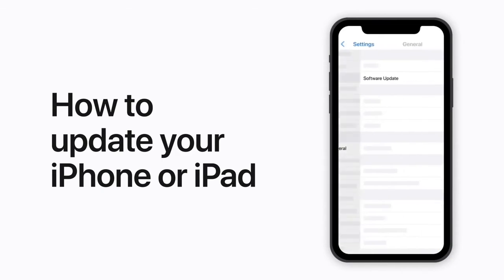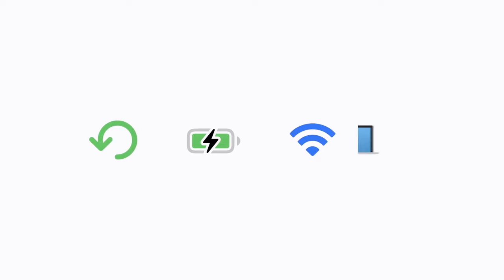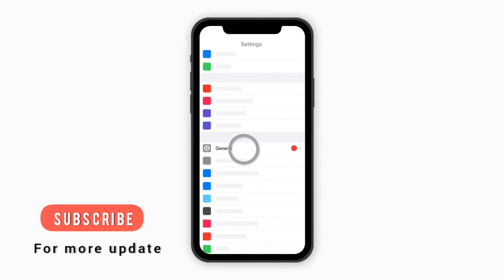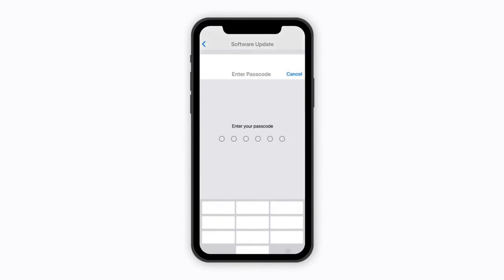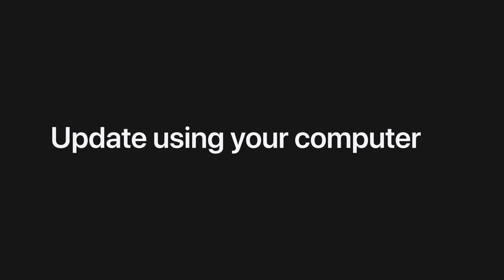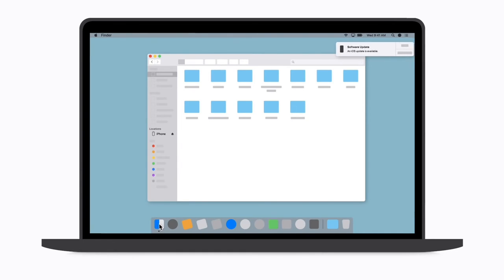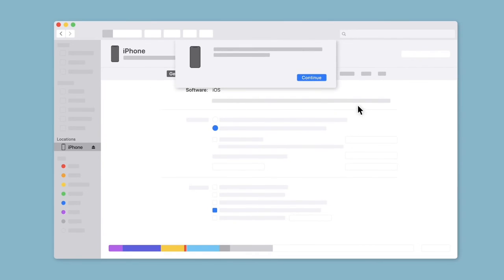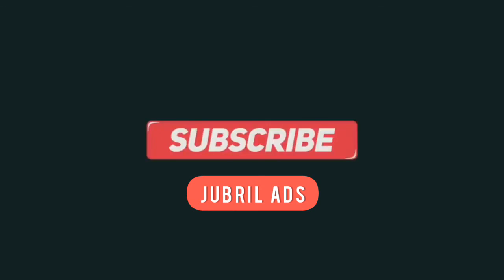How to update your iPhone & iPad wirelessly